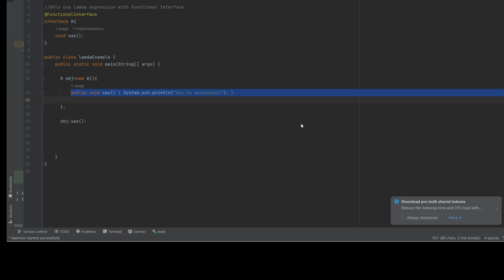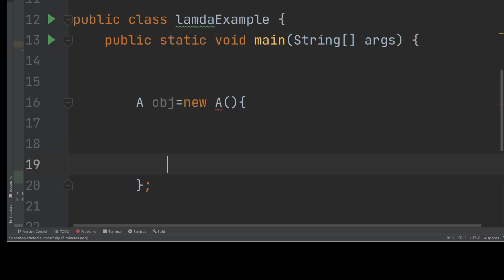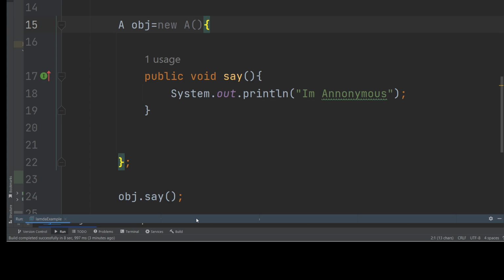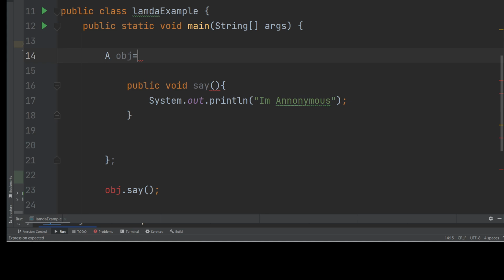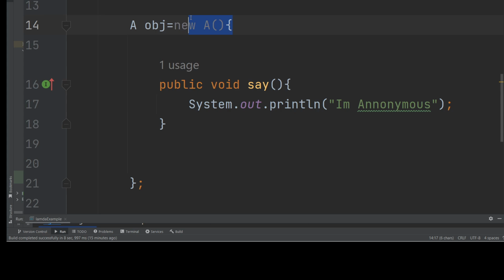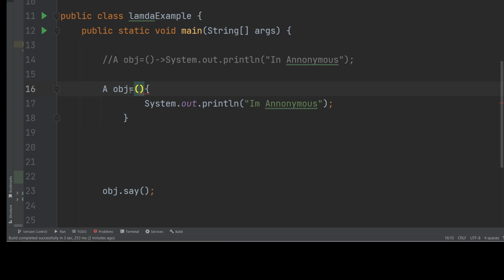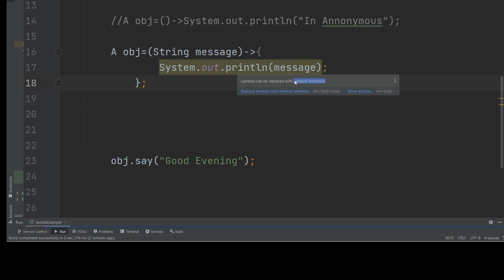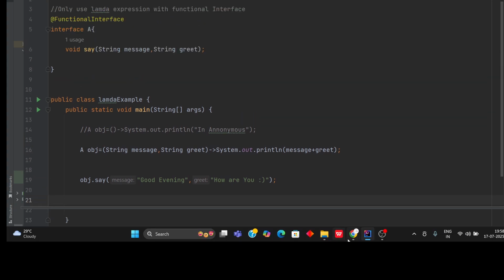Lamda Expression Java